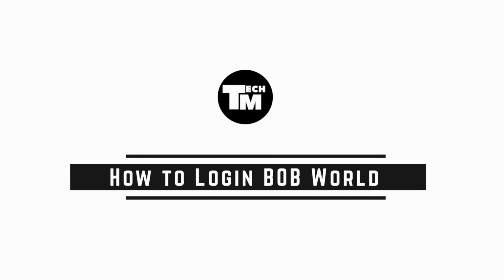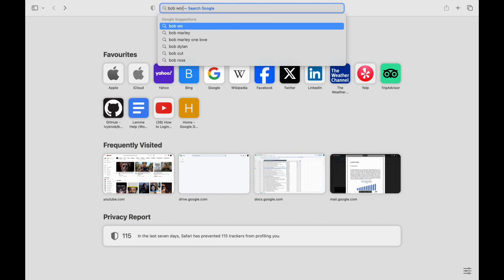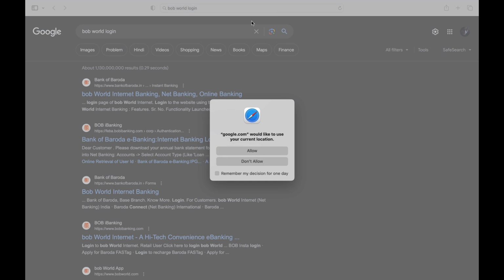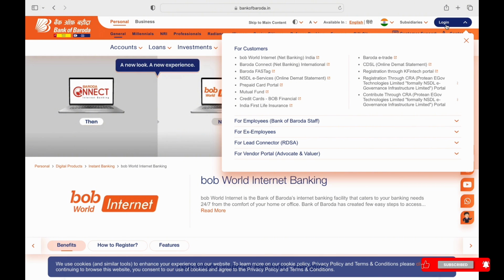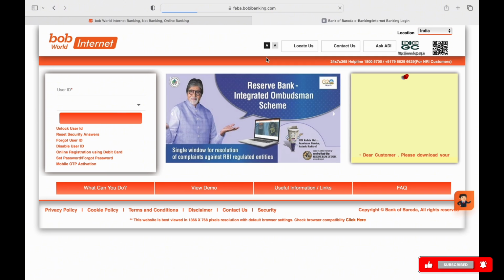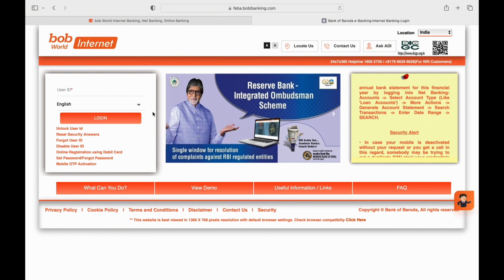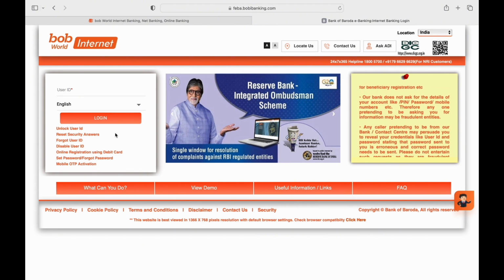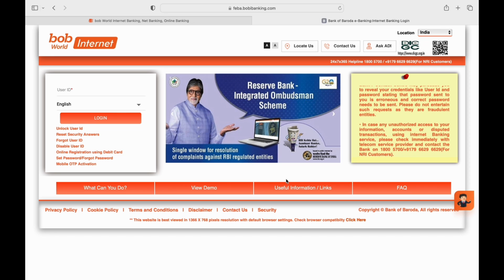How to Login BOB World | Mobile Banking App by Bank of Baroda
Ready to access your BOB World account? Follow these steps to log in to your BOB World platform securely and explore its features and functionalities.

In this tutorial:
0:00 - Introduction
0:05 - How to Login BOB World

Discover the straightforward process of logging in to your BOB World account. This comprehensive tutorial ensures you can access your account effortlessly, allowing you to explore the platform's offerings, manage your account settings, and more with ease.

Log in to your BOB World account hassle-free with this guide!